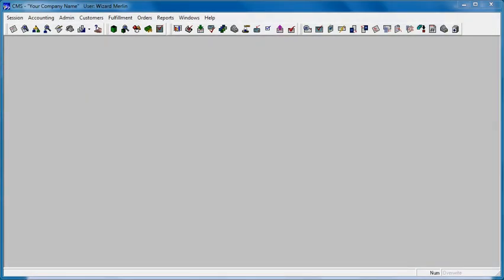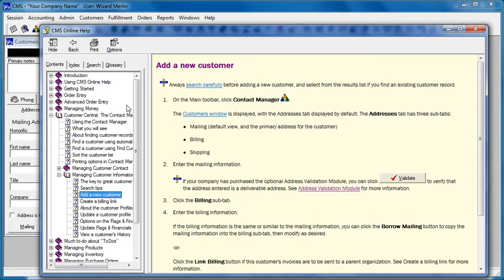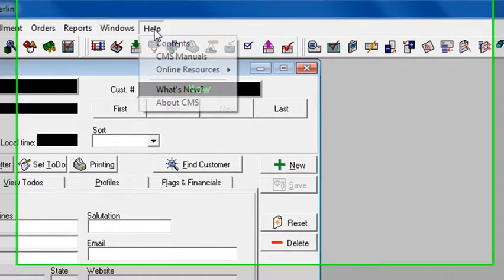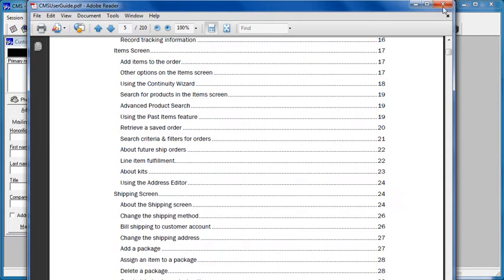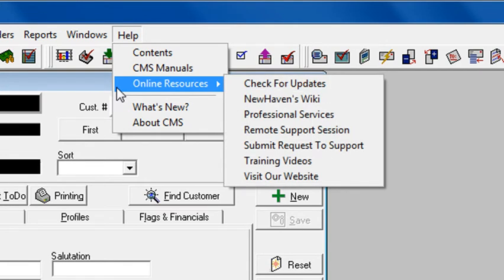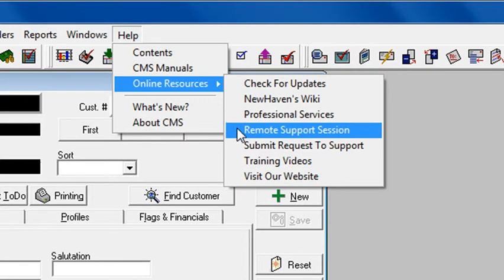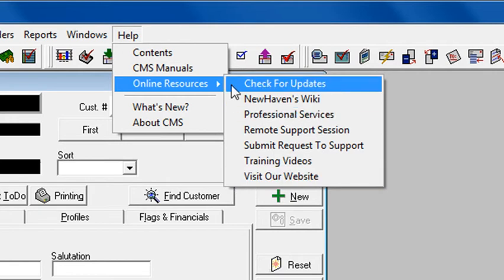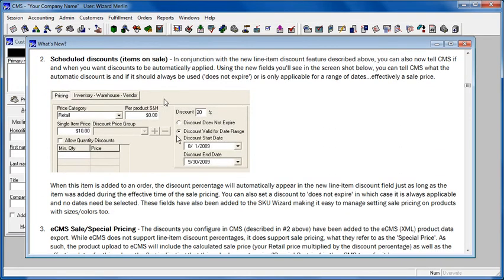CMS - Help System - Manuals - Online Resources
This video reviews the Help System in CMS, and how to access the CMS manuals (in Adobe PDF format). It also reviews other online resources available from NewHaven Software.